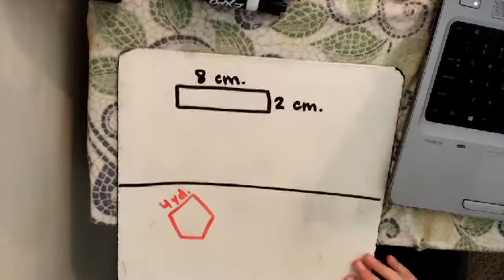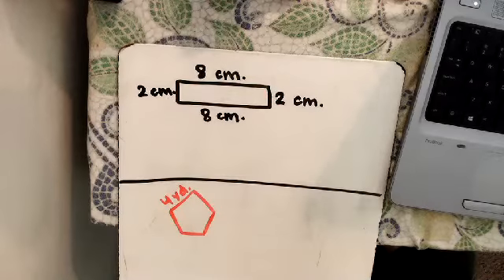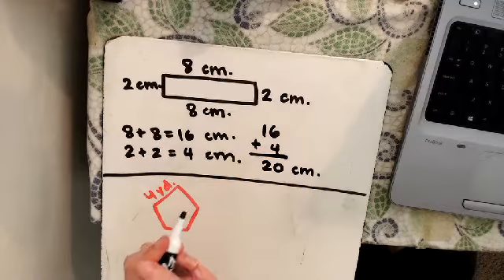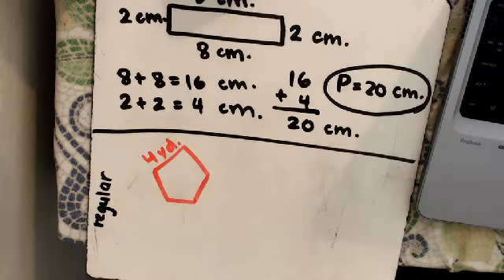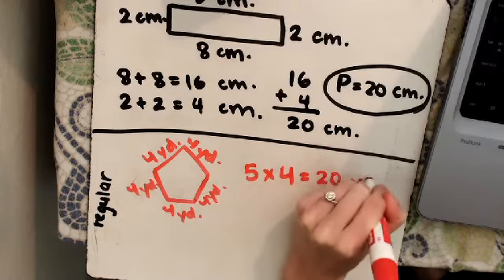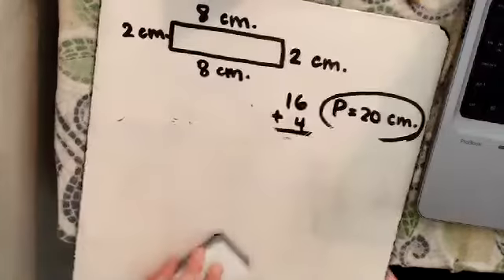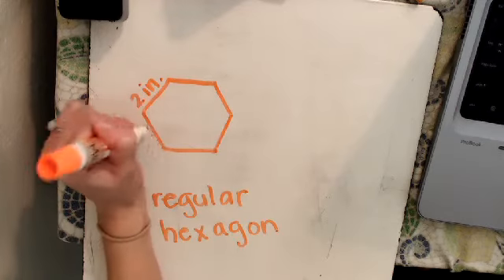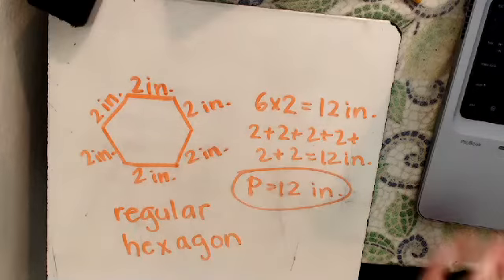3 | MATH | Module 7 Lesson 14